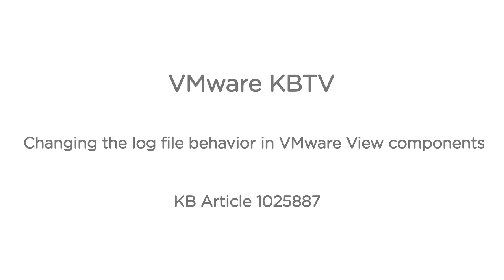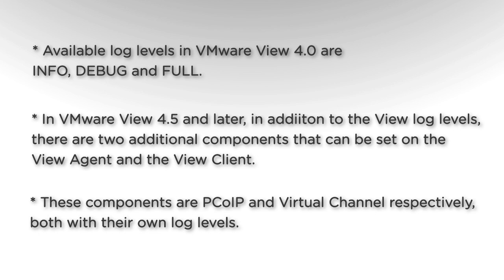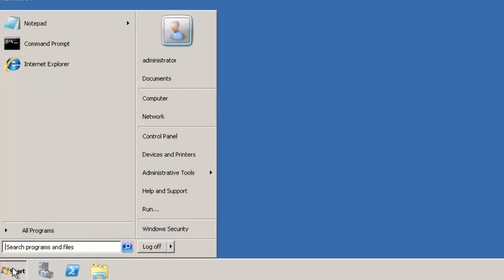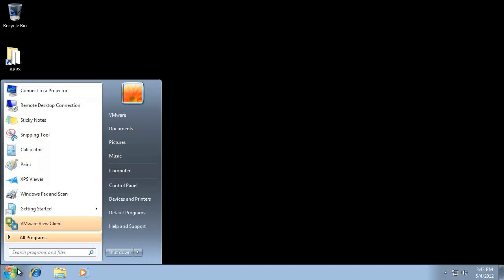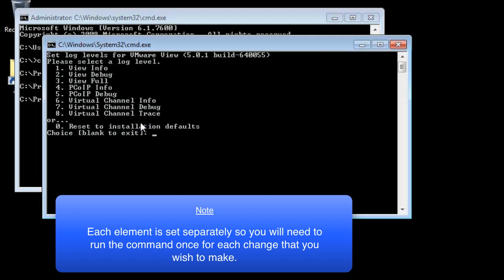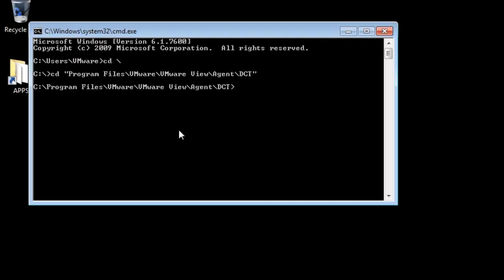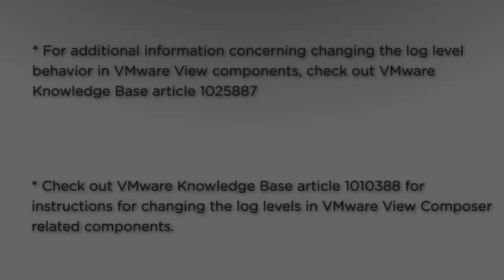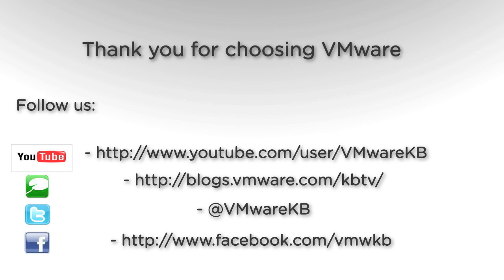Changing the log file behavior in VMware View components KB1025887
- This video discusses and demonstrates how to change the log file behavior such as increasing the verbosity in VMware View Components.

In this tutorial you will see how to change the log file levels for the:

- View Connection and Security Servers
- View Client
- View Agent

This video is based on VMware Knowledge Base article 1025887.